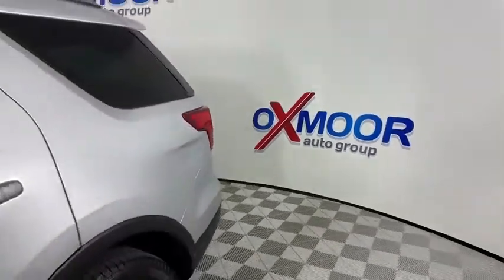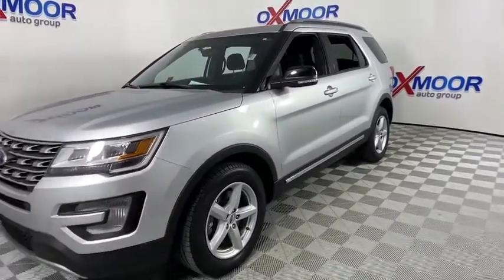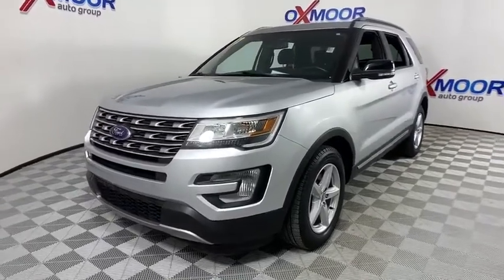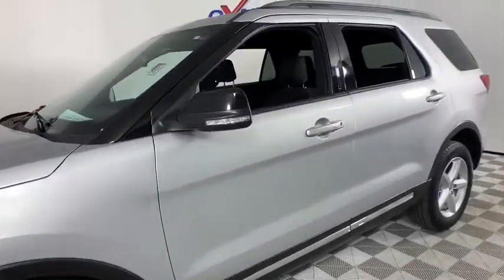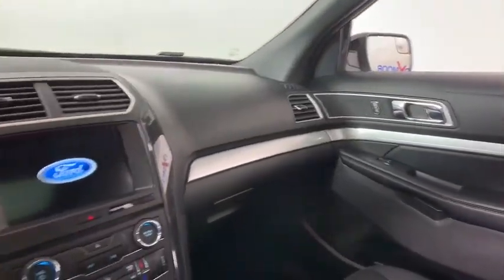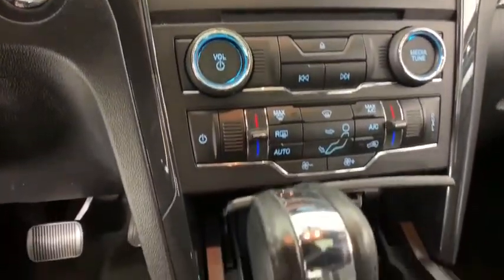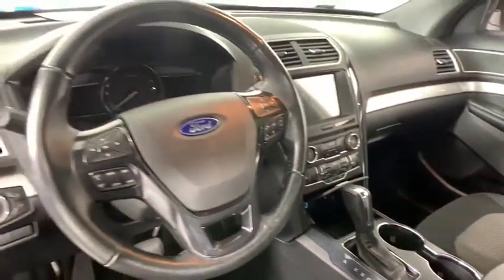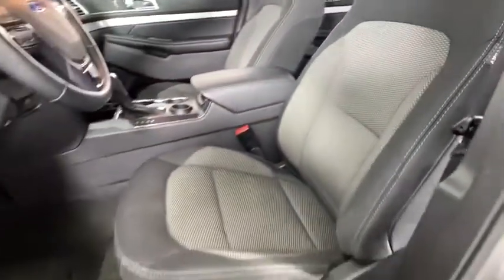2017 Ford Explorer Louisville, Lexington, Elizabethtown, KY New Albany, IN Jeffersonville, IN F9837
Ingot Silver Metallic Used 2017 Ford Explorer available at Oxmoor Ford in Louisville, Kentucky. Servicing the Lexington, Elizabethtown, KY New Albany, IN Jeffersonville, IN area.

Oxmoor Ford
100 Oxmoor Ln

2017 Ford Explorer FORD CERTIFIED!!, ***OXMOOR FORD IS PROUD TO BE THE #1 CERTIFIED PRE-OWNED DEALER IN THE STATE OF KENTUCKY***, ***THIS VEHICLE IS AT OXMOOR FORD, PLEASE CALL ***, PANORAMIC ROOF, BLUE TOOTH, REAR BACK UP CAMERA, ALLOY WHEELS, 18 5-Spoke Painted Aluminum Wheels, 2 Driver Configurable 4.2 Color LCD Displays, Auto-Dimming Rear-View Mirror, Delay-off headlights, Driver Connect Package, Dual-Zone Electronic Automatic Temperature Ctrl, Equipment Group 201A, Exterior Parking Camera Rear, Front fog lights, Fully automatic headlights, Hands-Free Foot-Activated Liftgate, Power driver seat, Rear Parking Sensors, Remote Start System, Security system, SYNC 3 Communications & Entertainment System, Twin Panel Moonroof, Unique Cloth Bucket Seats. Certified.brbrReviews:br  * Plenty of high-tech features that are easy to use; cargo space is generous behind the third row; turbocharged V6 engine delivers plentiful power; cabin is quiet and comfortable on the highway. Source: EdmundsbrAwards:br  * 2017 KBB.com Brand Image Awards   * 2017 KBB.com 10 Most Awarded Brands